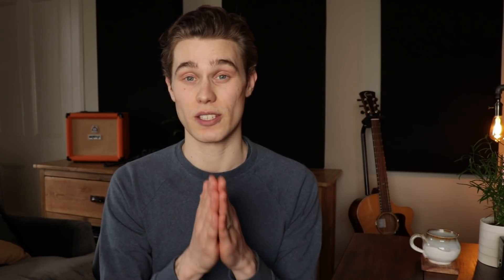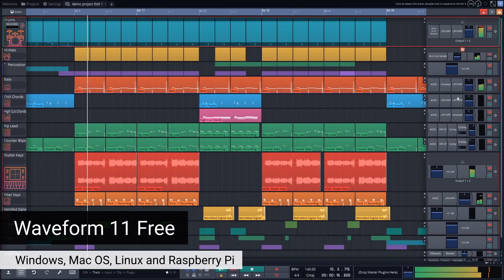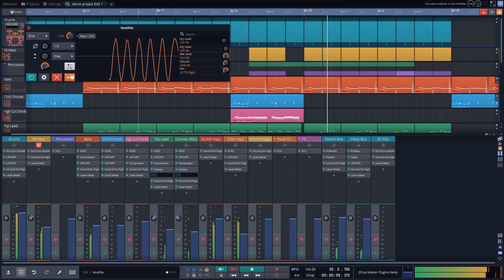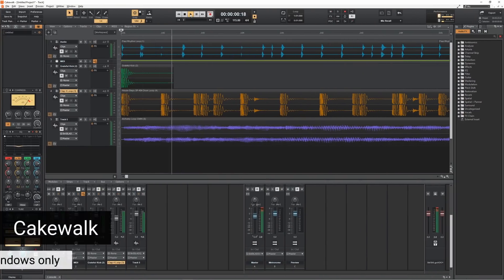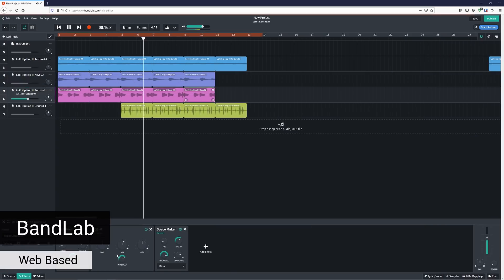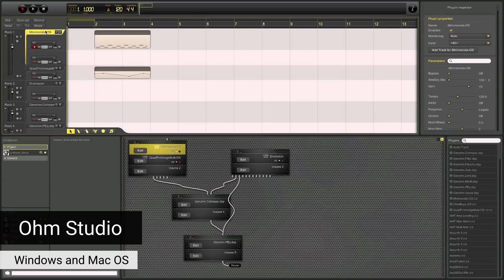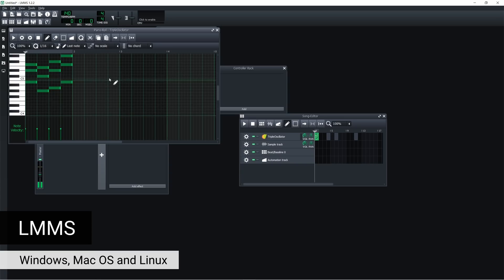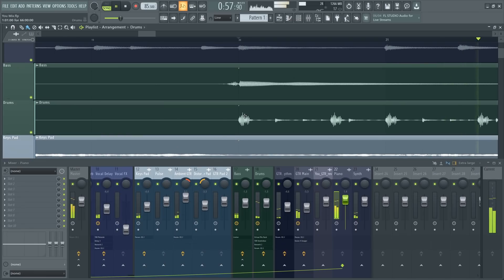Free Music Production and Recording Software - Best Free DAWs (2021)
In this video, I show you the best free DAWs in 2021. Free audio editing software allow you to record, edit and mix music at no cost. Whether you are looking for a free beatmaking app, a way to record a microphone in high quality or simply want to try a new free music production software, these might be a great fit for you.

0:00 - Introduction
0:35 - Audacity
1:00 - Studio One Prime (no longer available)
1:57 - Waveform 11 Free
4:05 - Cakewalk by BandLab
4:28 - GarageBand
5:10 - BandLab
5:55 - SoundBridge
7:07 - Ohm Studio
7:37 - LMMS
8:24 - FL Studio 20 Trial
9:10 - Final Thoughts

Other daws I tested but did not include:

Reaper: Brilliant functionality but it is not free. It is a trial. It costs $225 for a commercial license if you want to make an income from your music or $60 for a regular license.

Why was FL trial on the list? Because thousands of people asked me to talk about it.

Ableton Live Lite - Not free

Pro Tools first - Highly limited tracks and saves

MPC Beats - Limited track count